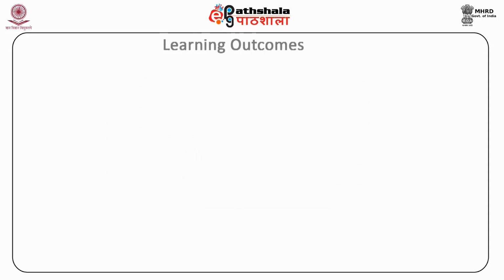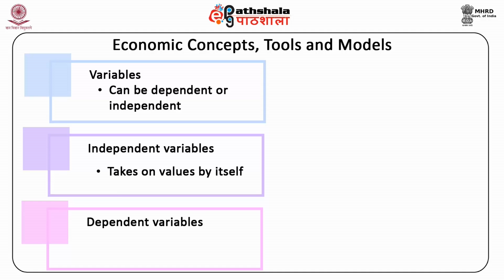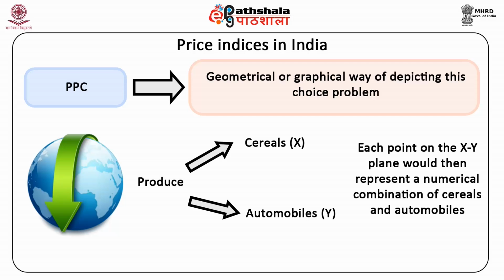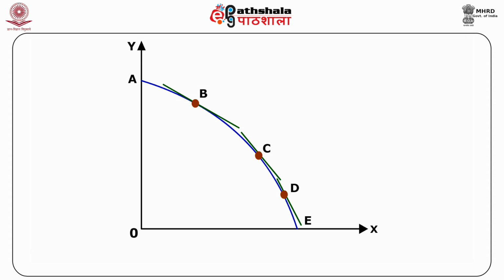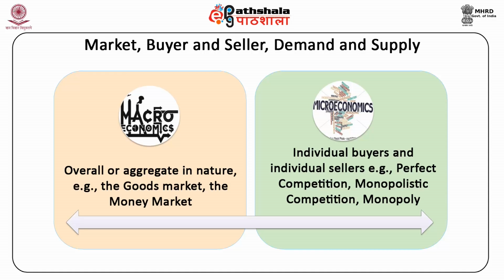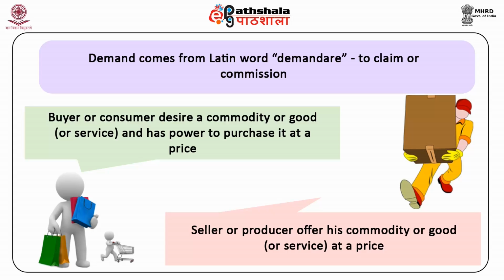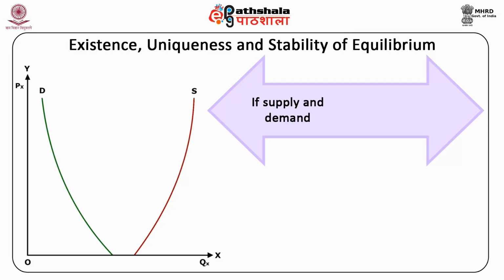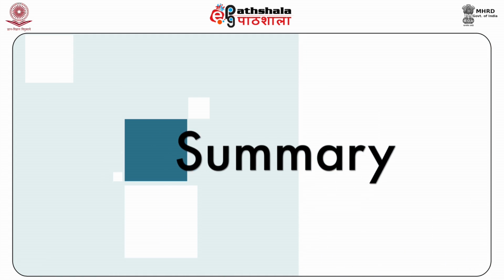Basic Economic Problem (ECO)